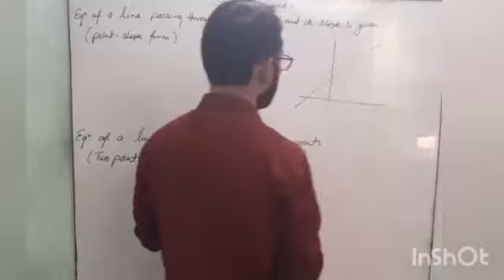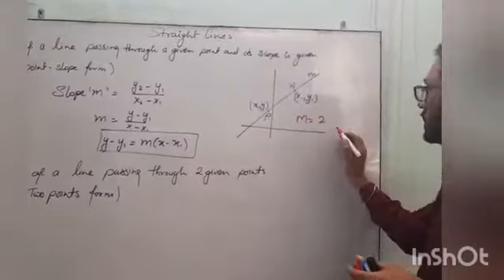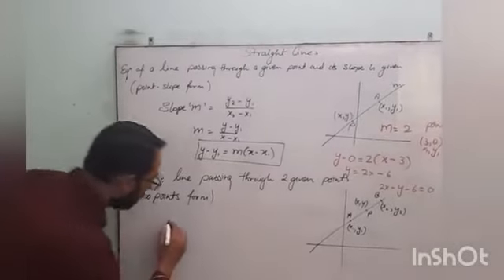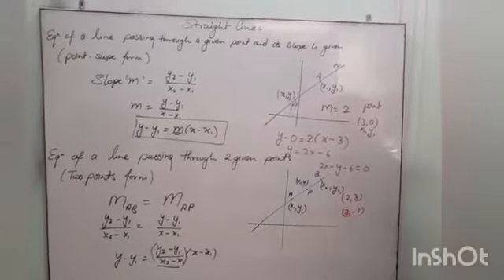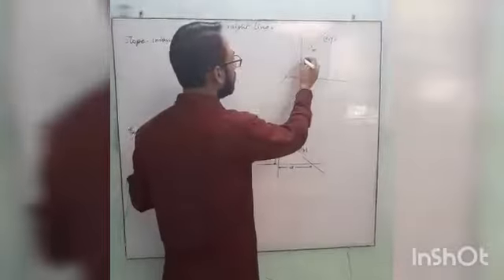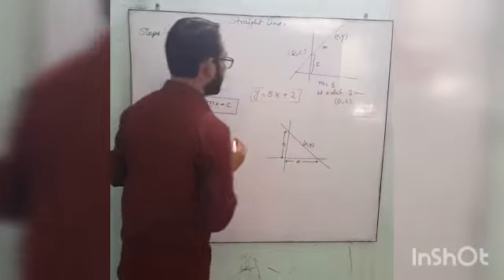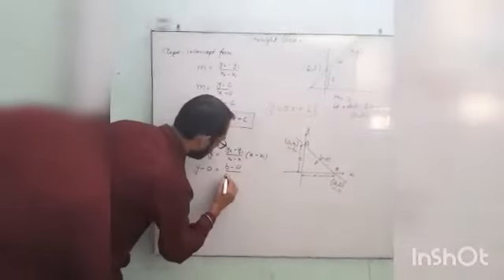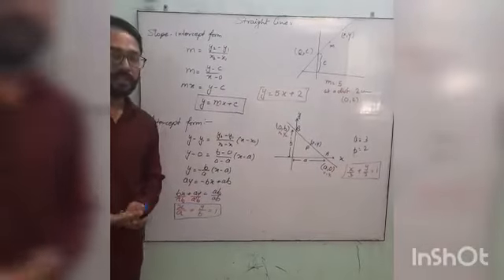Straight Lines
different equations of straight lines